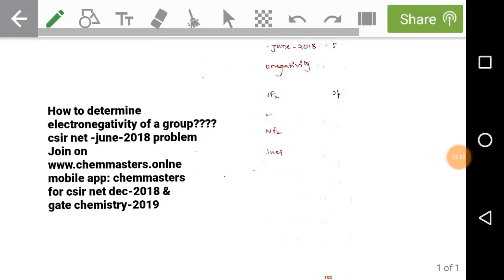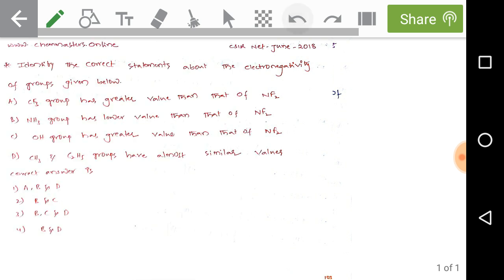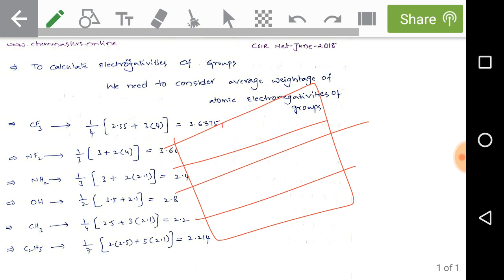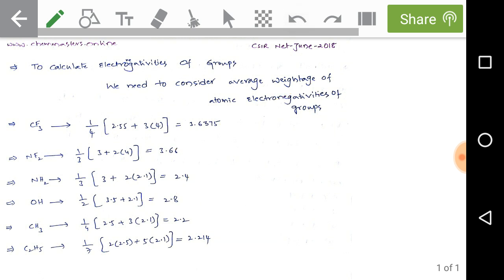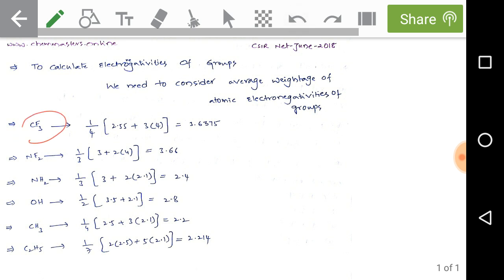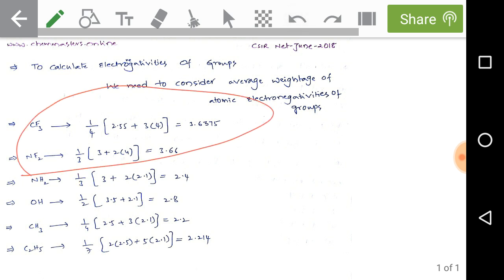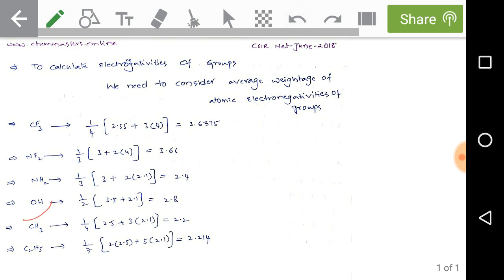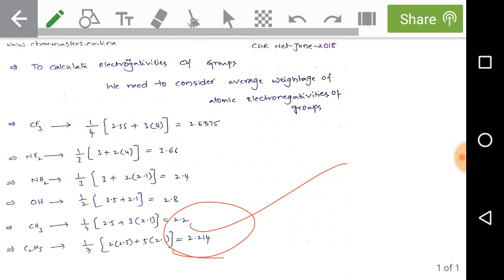How to determine electronegativity of a group??? | chemmaster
How to determine electronegativity of a group???
the problem on electronegativity is given on csir net june-2018.
to determine electronegativity,we need to take average weightages of atomic electronegativities of the group

to determine total degeneracy of the given transition metal complexes,we need to find L value and S value. here ,we need to be very careful to check weather the given transition complex is high spin or low spin complex.